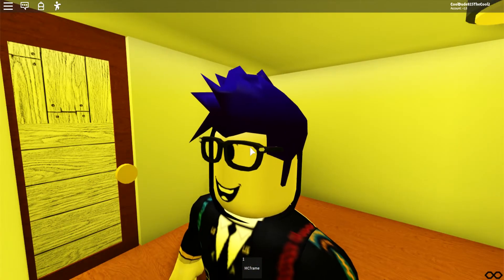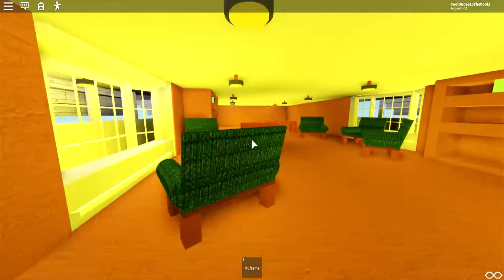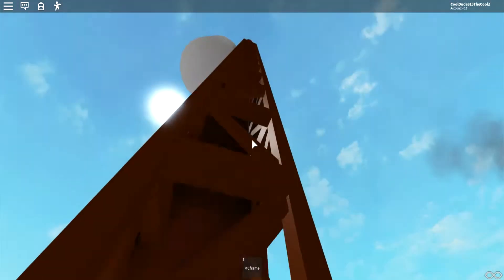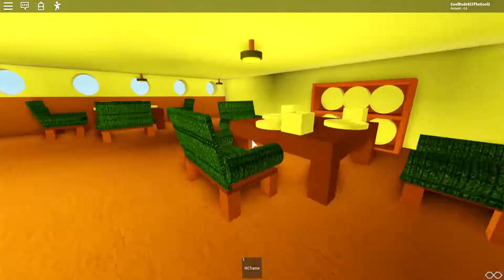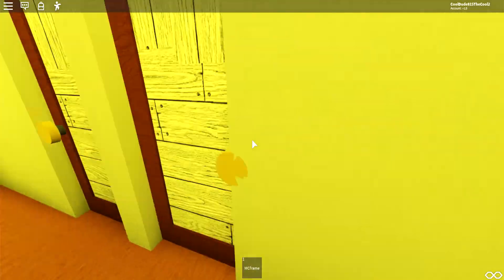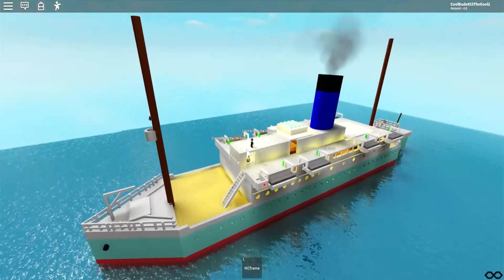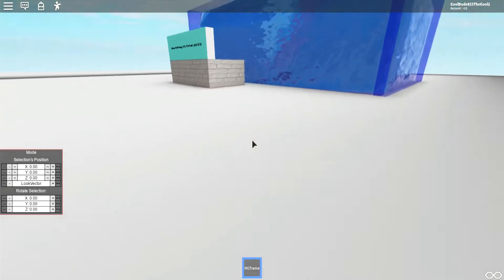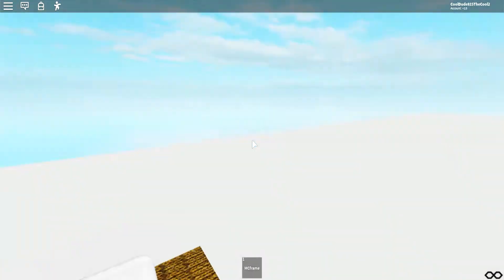Sinking Of The SS CoolDude UPDATE (Again)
Yay, we've finished the ship, and now are going to be scripting.